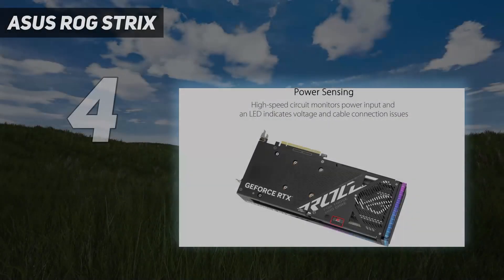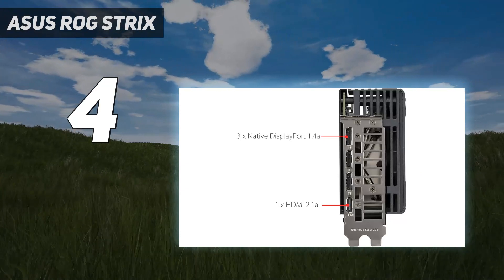5 Best RTX 4060 GPU in 2024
Here is the Updated Prices of the Best Rtx 4060 Gpu in 2023!

Things that we mentioned in this video:
1. MSI Gaming GeForce - B0C8T81QNN
2. ASUS Dual GeForce - B0C7YPGFFW
3. GIGABYTE GeForce RTX - B0C8K3DFD9
4. ASUS ROG Strix  - B0C7FNSHMQ
5. GIGABYTE GeForce RTX - B0CDJLSZ73